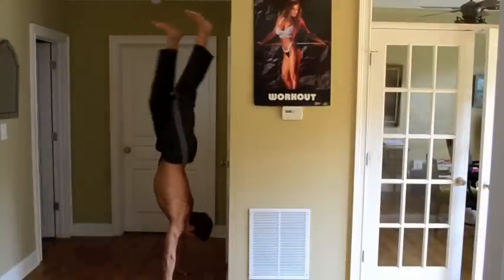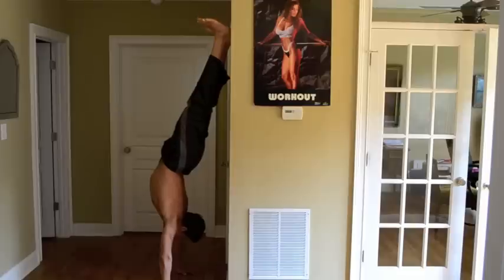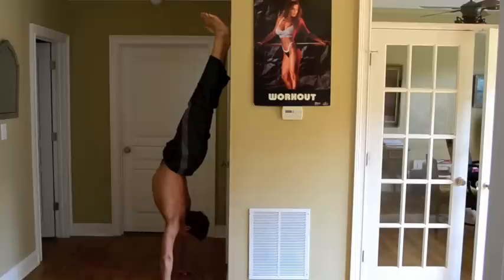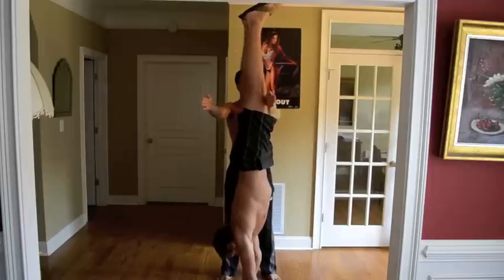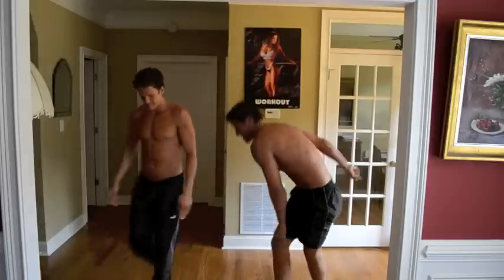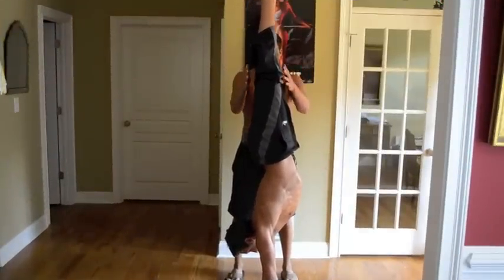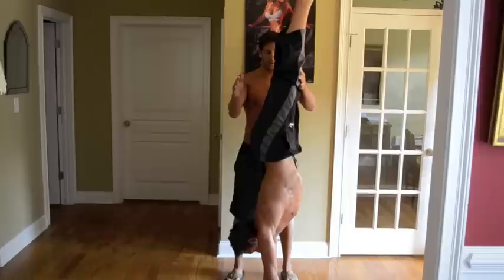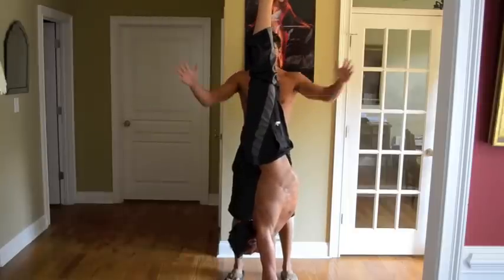How to do a Hand Stand with the RawBrahs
About Us
Inspiration for Your Transformation ~ Edutainment for Fitness, Food, & Fun ~ Expect Nothing, Experience Everything!!

We are solar powered unconventional Christian raw food enthusiasts radically honest nomadic elitist minimalist brothers with DOMS, and are representing our Father God & Mother Earth! Join our Journey!

Biography
No one makes living a healthy holistic adventurous lifestyle look more fun or attractive than the RawBrahs, three super energetic brothers who are racking up fans on Youtube & Facebook with their zany raw lifestyle antics and stunts. Describing themselves as "solar-powered radically honest raw food enthusiasts" on a mission to connect all their brahs & sistas to our Father God & Mother Earth, Nathanael, Timothy (T-Mango), and Daniel (Danimal) have unleashed their killer abs and wild raw food skits on audiences who had no idea that living healthy can be such an adventure.

There are no forms of "edutianment" that is better able to captivate & inspire this audience than these three easy on the eye paradigm shifting brothers. They strategically use the simple concept of going back to the basics of health by inspiring viewers to drink fresh water, get fresh air & sunlight, eat local organic produce, practicing functional fitness in nature, having a strong spiritual connection, and so on. They convey their entrepreneurial free spirits via a clever artistic twist of low budget video production with awesome music which they offer for free to anyone in the pursuit to spark social & environmental justice. They are notably known for not only promoting organic, fair trade, local food, but making it seem so tasty, fun, & easy that children under 5 can do it

"RawBrahs" "Raw Brahs" "VitaminRB" "Vitamin RB" "RawBrahs VLOG" "RawBrahs Eat Raw Meat" "RawBrahs six pack abs" "RawBrahs Paul Chek" "travel the world" "best fruits in the world" "mother natures breast milk" "how to get cut and jacked" "rawbrahs renegades of funk" "get an 8 pack with raw foods" "rawbrahs rawsistahs" "rawbrahs raw milk" "raw milk" "rawbrahs functional fitness"